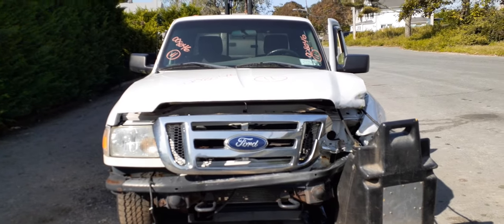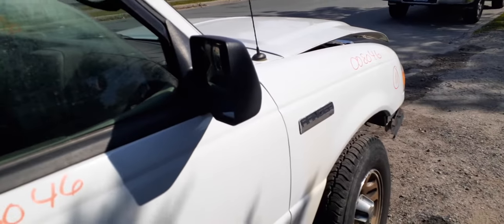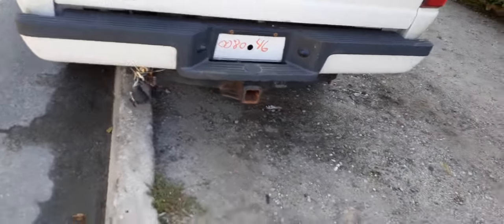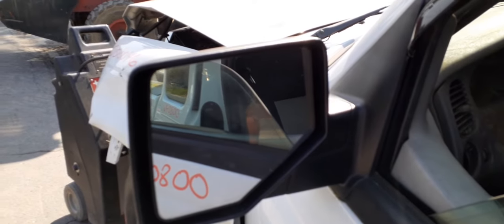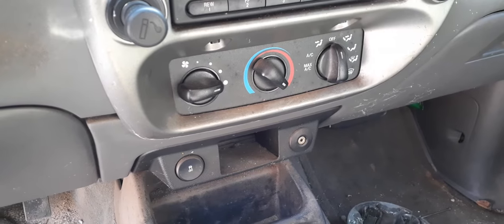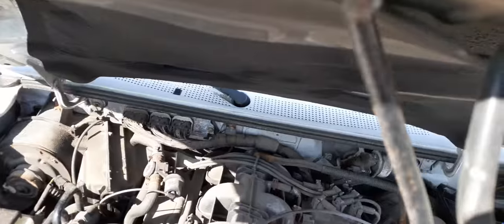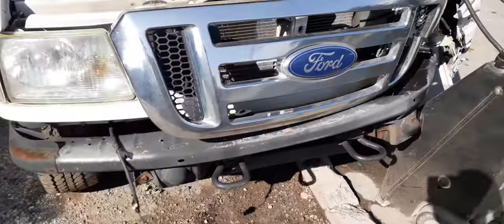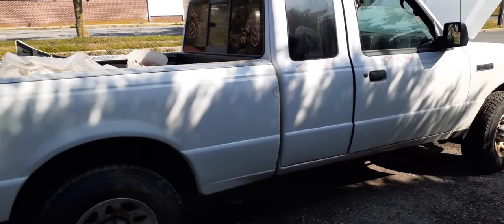Parting out this 2011 Ford Ranger XLT Super cab 4.0 at 4x4 Stock 8046 At All American Auto Wreckers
This Ranger is a Supercab 4dr XLT with a good running 4.0 motor and transmission. its also a automatic 4x4. This Ranger was hit in the left front. still runs and drives. The doors are full power along with the black textured mirrors. It has 15x7 10 tear drop alloy wheels a set lil oxy and curb scuff on all four.The interior is in bad shape due the this ranger being used as a work truck. The 6foot bed is in real nice shape with gate and lights. Also has a white step rear bumper in clean shape also.. So if Moe-Larry or Curly can help you with any parts from this 2011 ranger PLEASE call us Toll-Free at or go